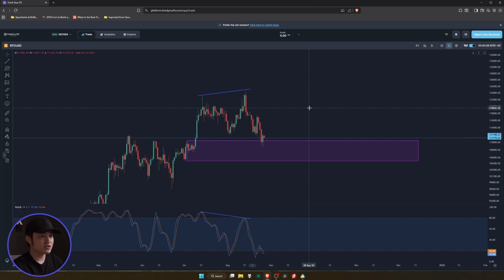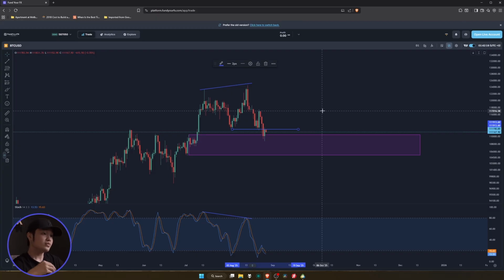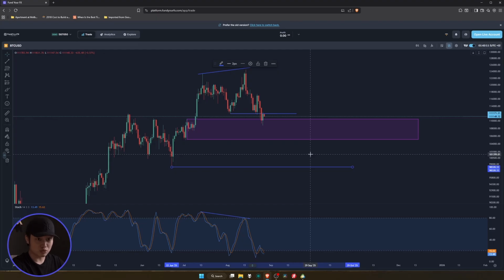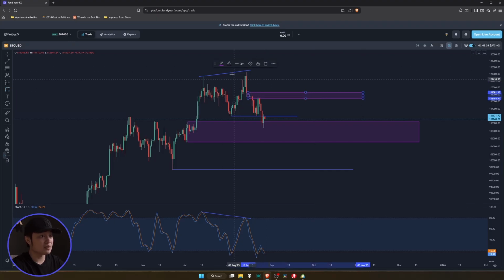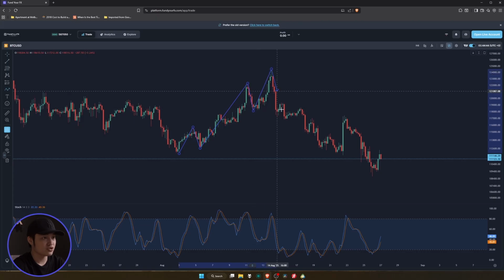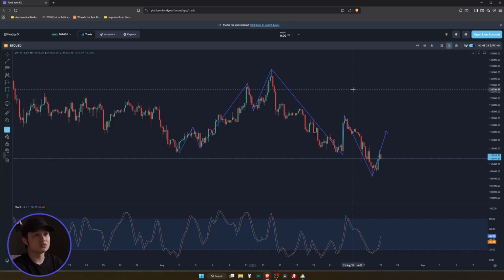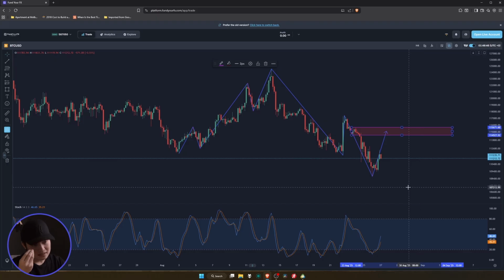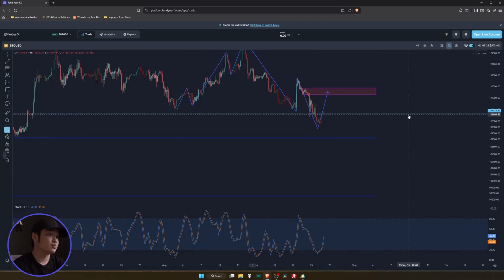BTC Trend Reversal: Bearish Signals Emerging | Market Analysis & Forex Forecast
Bitcoin’s bullish momentum is starting to fade as early bearish signals appear on the charts.

In today’s Trade Ideas, I’ll break down BTC’s potential reversal setup, what key levels to watch, and how sellers could push the market lower until a strong support is tested.

📊 In this video:
- BTC trend shift from bullish to bearish
- Early reversal signals explained
- Key support zones to watch
- My Trade Idea breakdown
- Stay ahead of the market with clear insights and analysis.